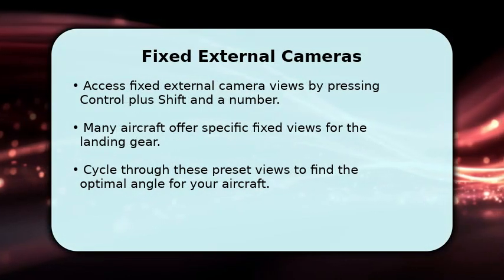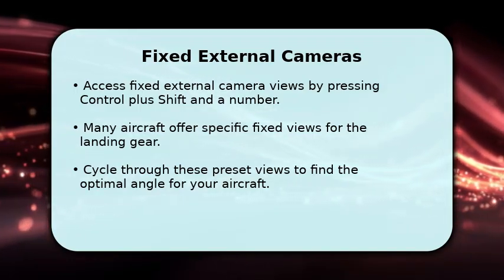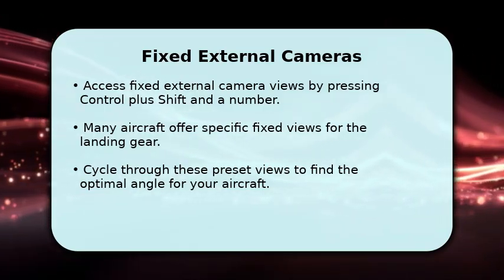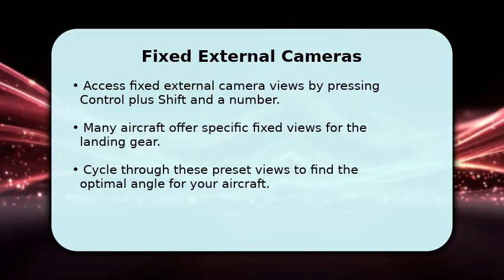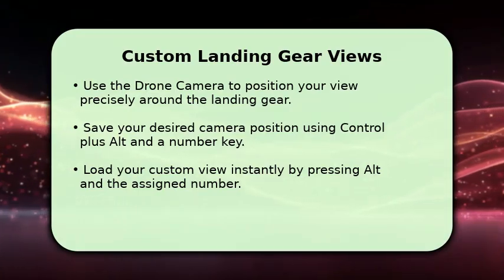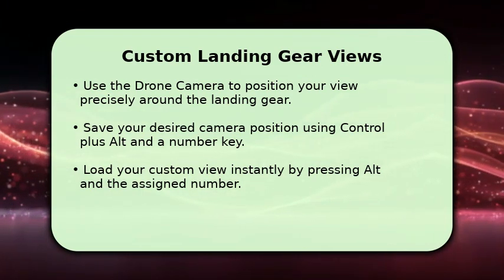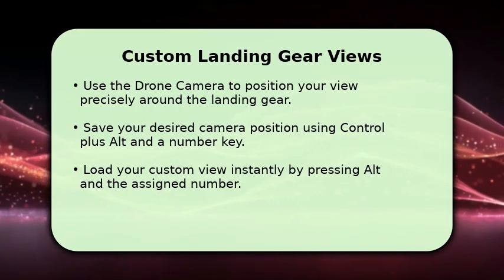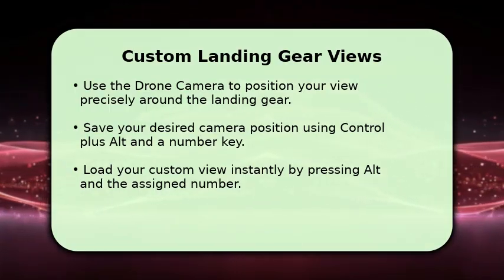How to Get Landing Gear View in MSFS (UPDATED 2025)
▸ (v) Learn how to enable landing gear view in Microsoft Flight Simulator X (MSFS) for a more realistic flying experience. This tutorial covers the latest updates and features in 2025.